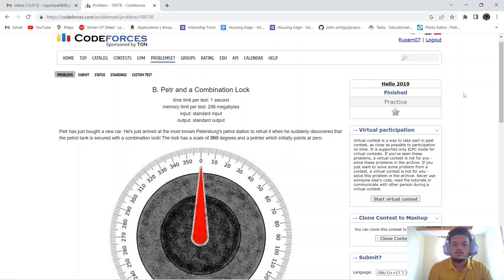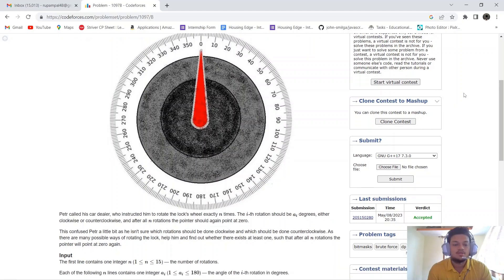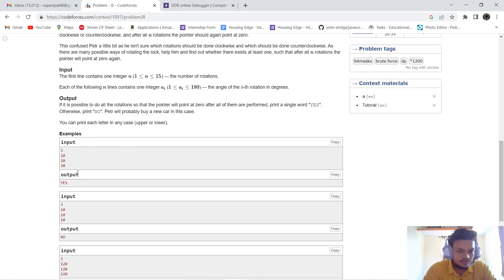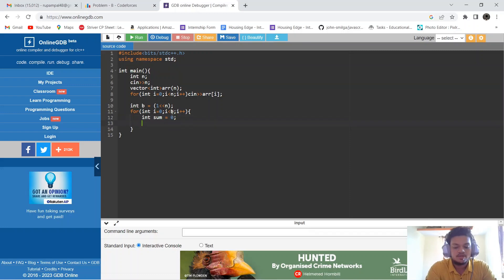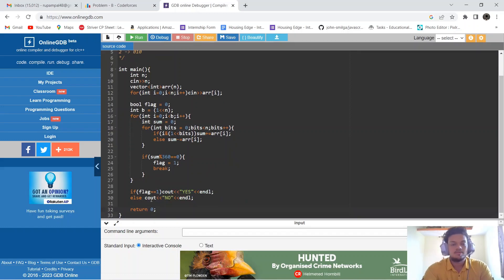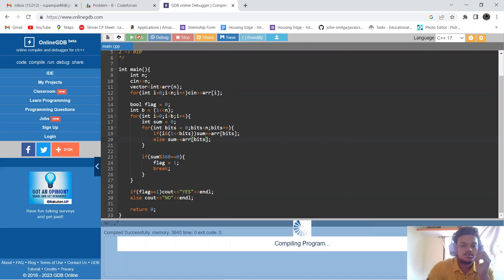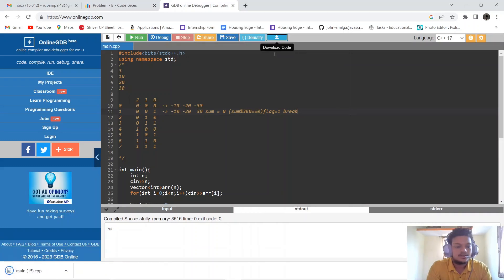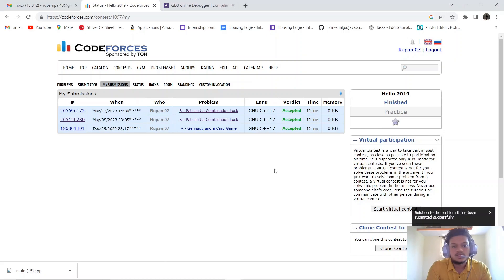B. Petr and a Combination Lock | Hello 2019| Codeforces | The Third Tier Coder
Hello 2019 || B. Petr and a Combination Lock Solution || Rupam Pal(ISE'23)

Happy Coding!

Rupam Pal
From - Kolkata (India)

codeforces codeforcessolutions TheThirdTierCoder laptops codeforcessolution competitiveprogramming CodeforcesRound260(Div. 2)